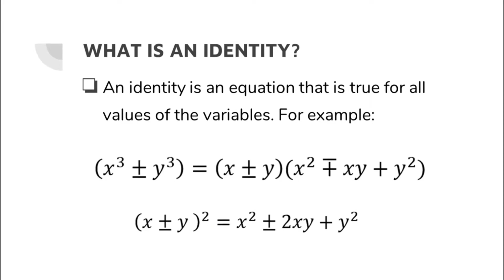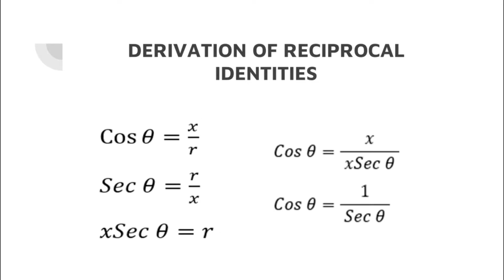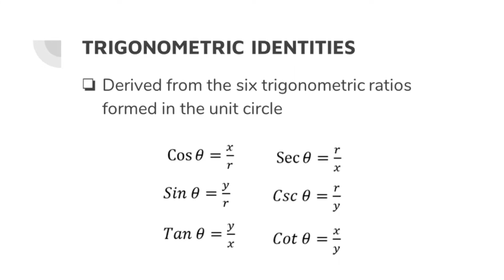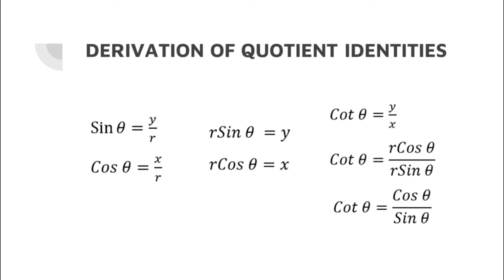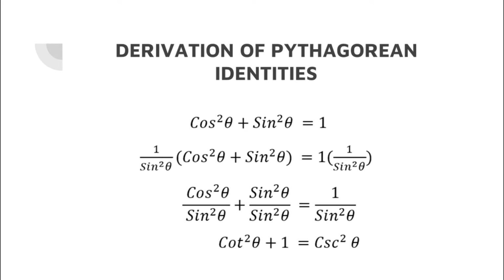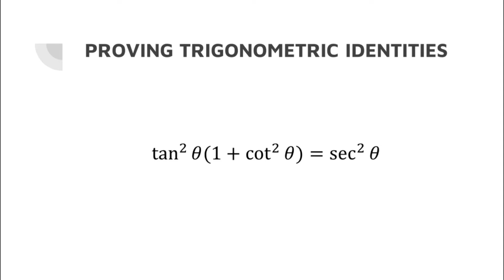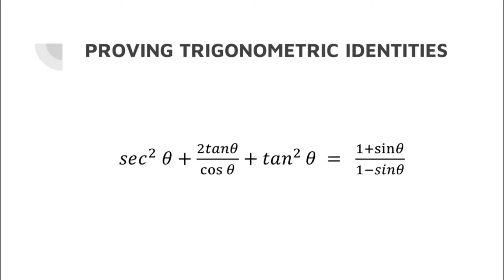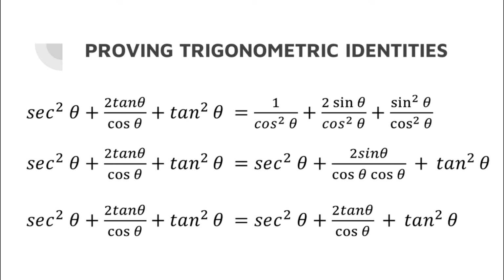TRIGONOMETRIC IDENTITIES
Group project in pre calculus
submitted by:
Hanz Baga
Jose Gabriel Lazar
Joriz Niccolo Fontelara
Jensen Rae Lanio
Nino Galapon
Ray Allen Utana

submitted to:
Vete torrechilla